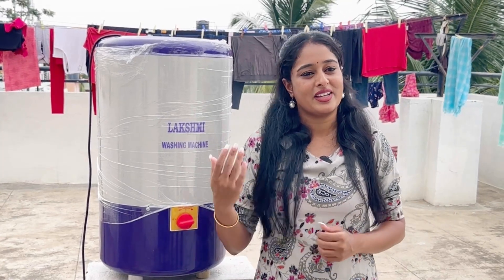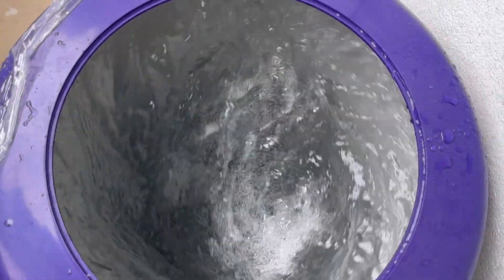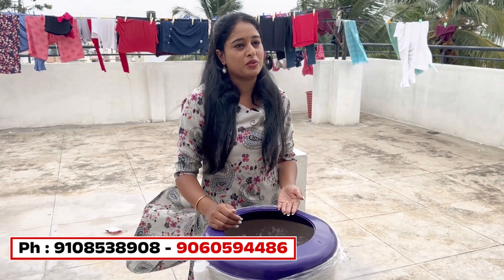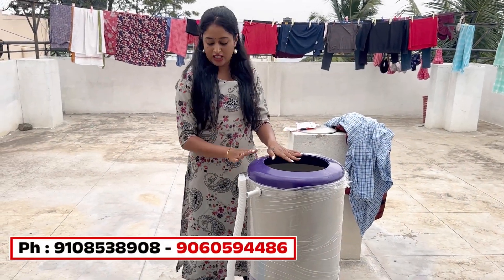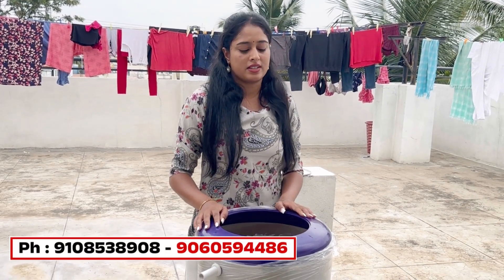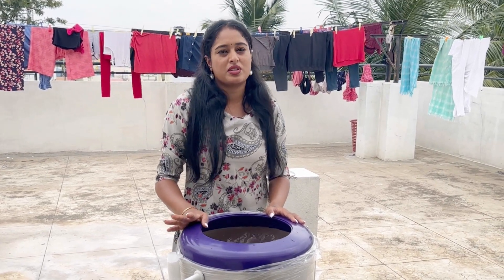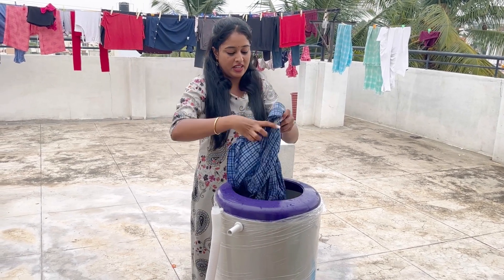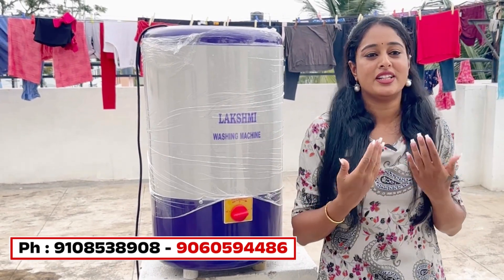5-10 ನಿಮಿಷದಲ್ಲಿ ನಿಮ್ಮ ಬಟ್ಟೆ ಪಳ ಪಳ ಹೊಳೆಯುತ್ತೆ || Lakshmi Washing Machine Genuine Review ￼￼